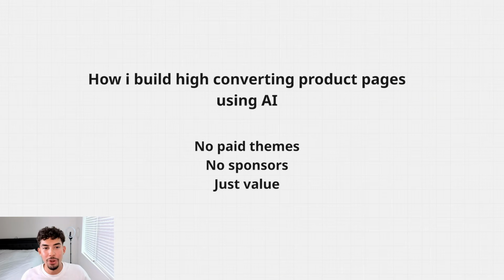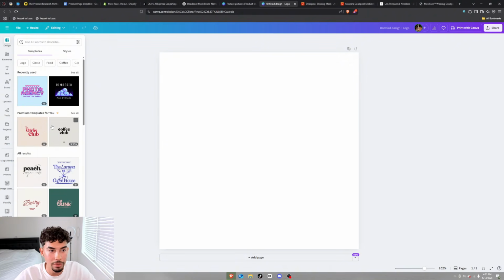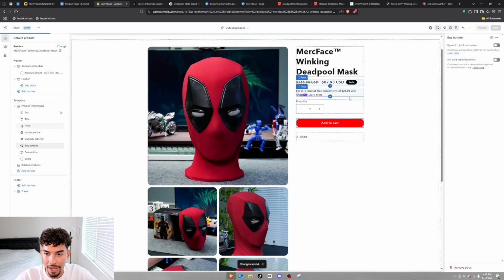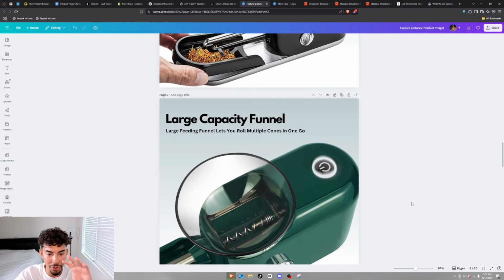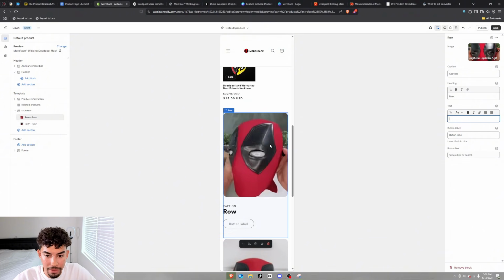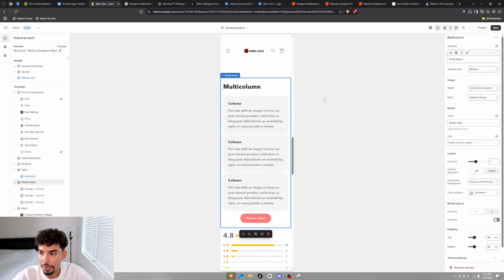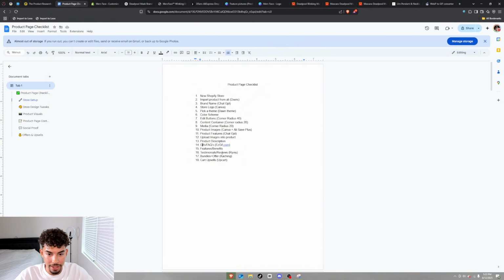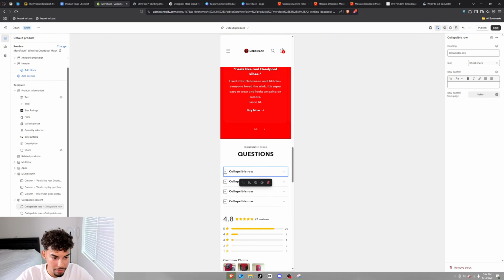how i build high converting product pages using AI (step by step)